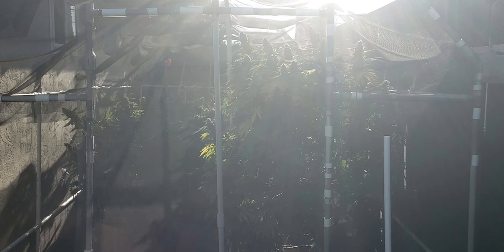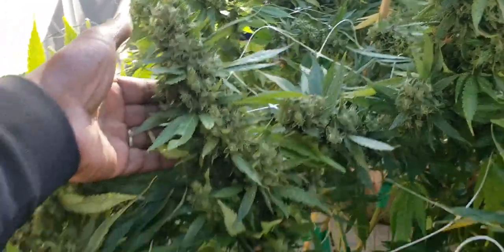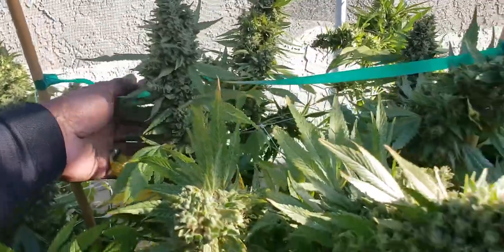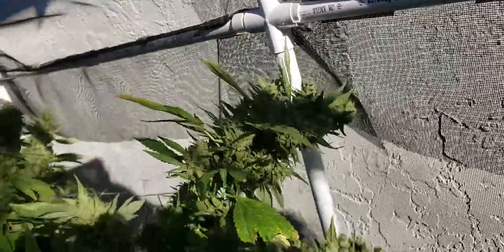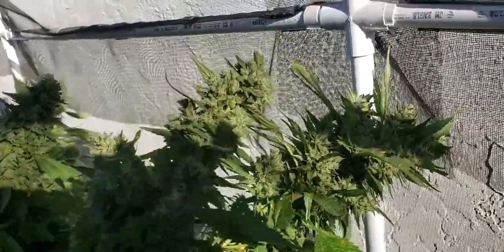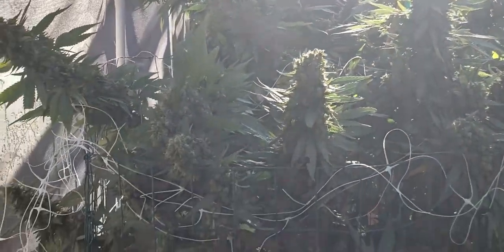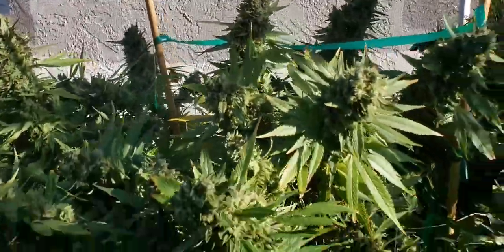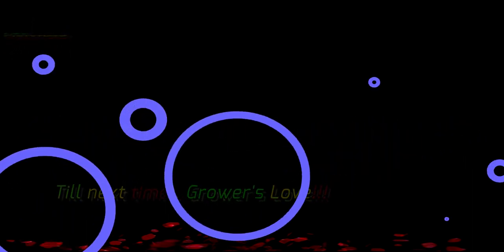2020 Outdoor No Till Grow Episode 20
Today we cut down the romulan and give it a bud wash.
4 down 2 to go!!!

There are a few variations of bud washing.  This is the link to the one we used.